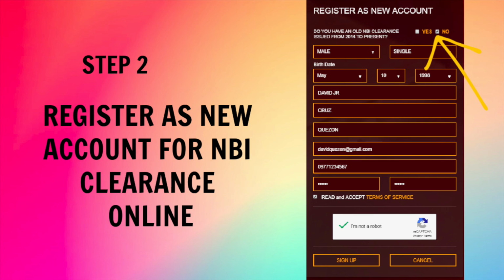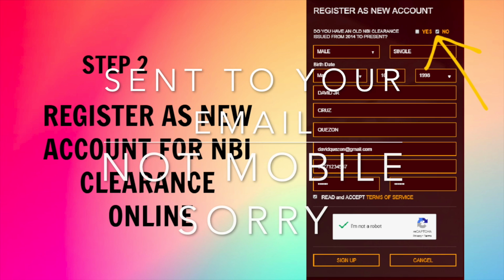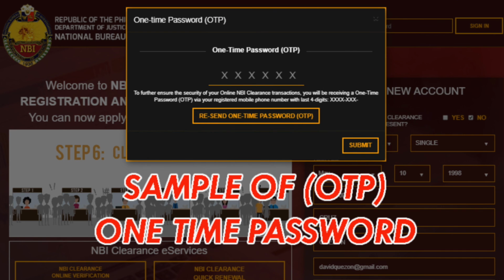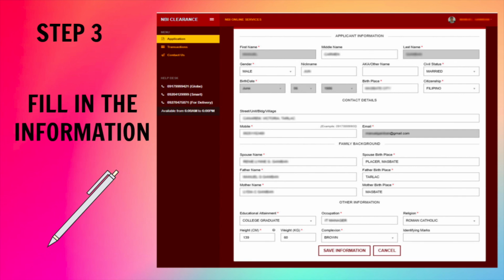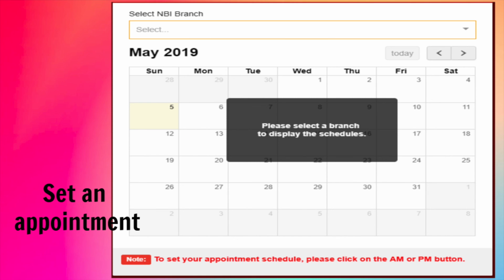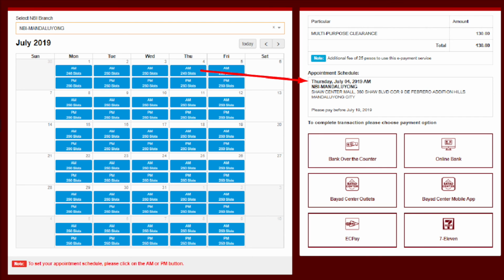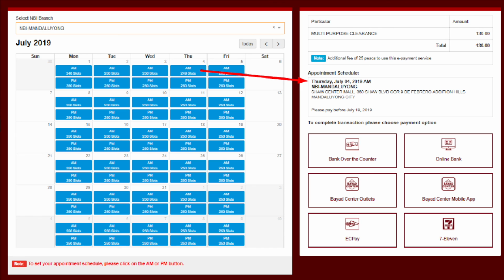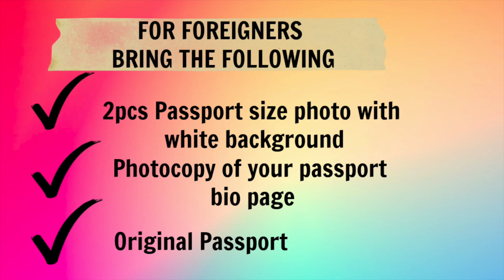How to apply NBI CLEARANCE FOR FOREIGNERS IN PH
Hey guys, I made a video on how to apply NBI Clearance online for FOREIGNERS in PH. In some cases Foreigner's need to apply for NBI clearance for a requirement here in PH.

If you have questions please feel free to put it on the comment section and I will be happy to answer it.